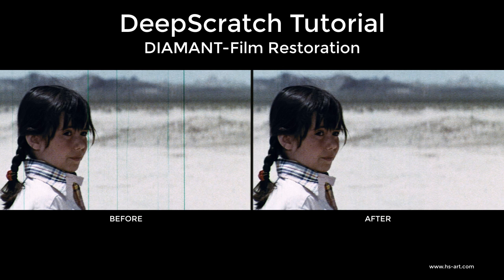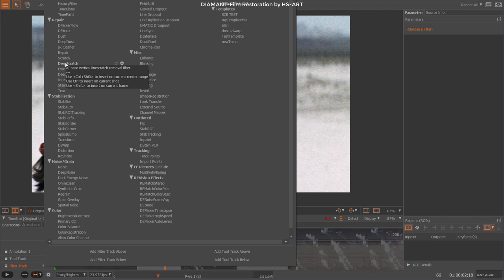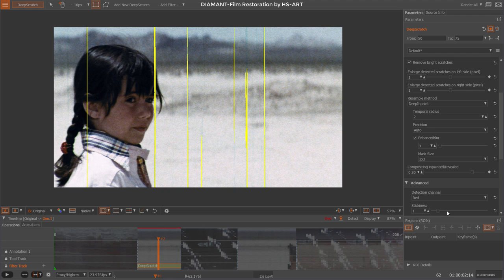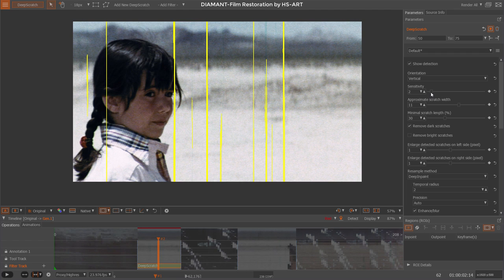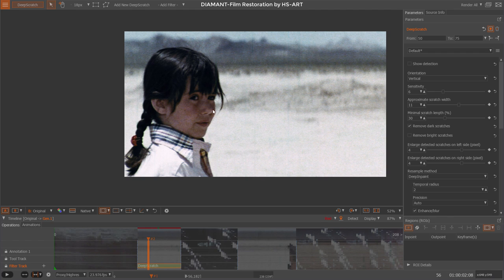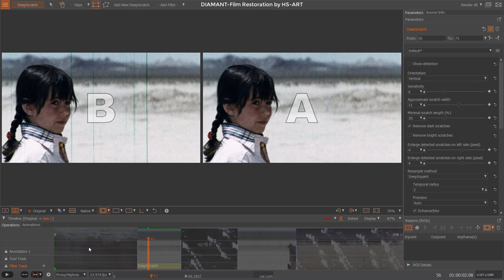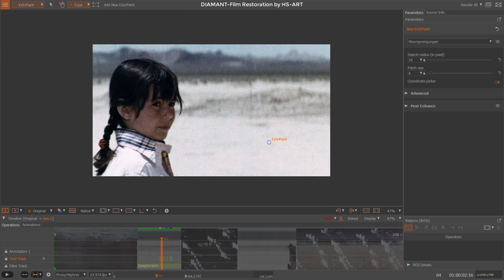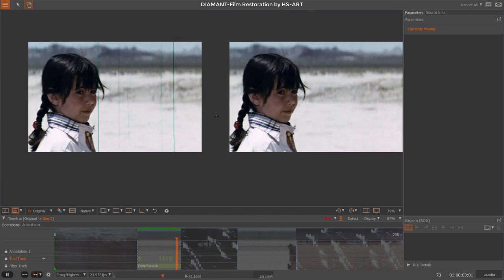DeepScratch Tutorial DIAMANT-Film Restoration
This is a tutorial video which shows how to use the DeepScratch filter in DIAMANT-Film restoration to fix vertical line scratches.